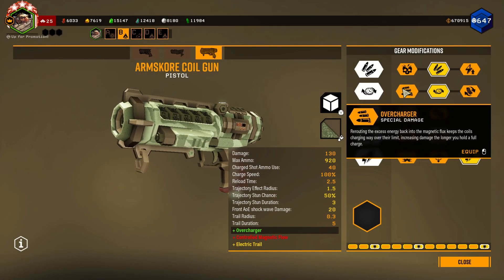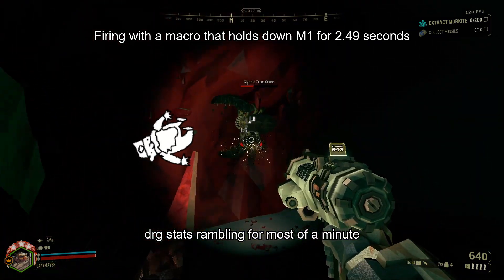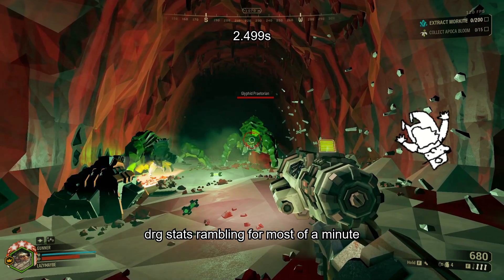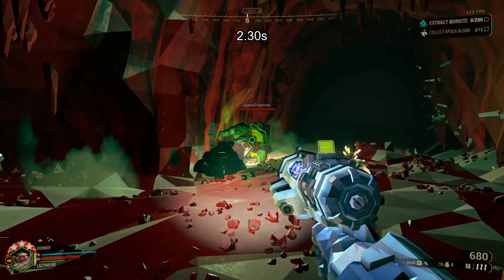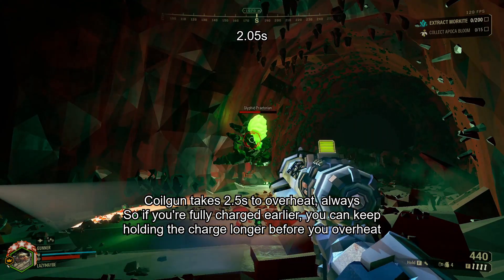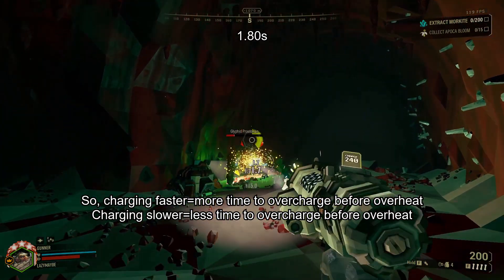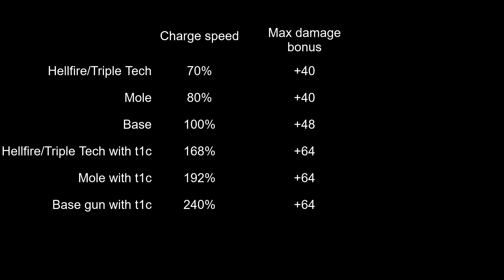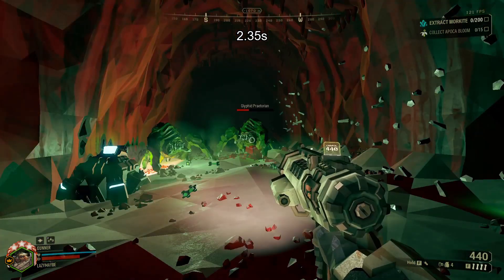Coilgun update: How Overcharger works